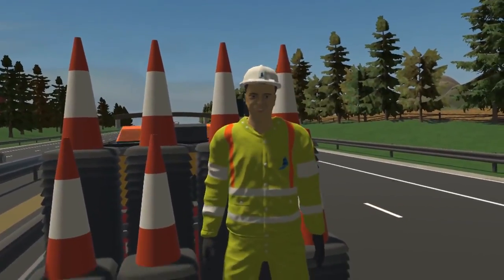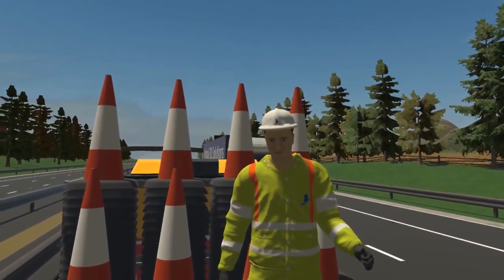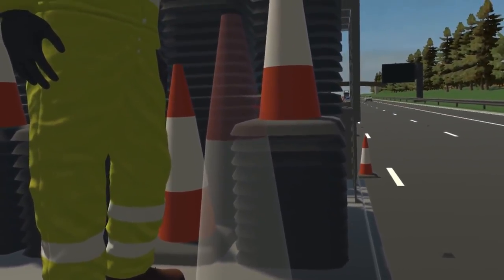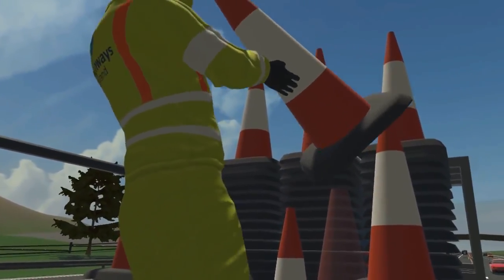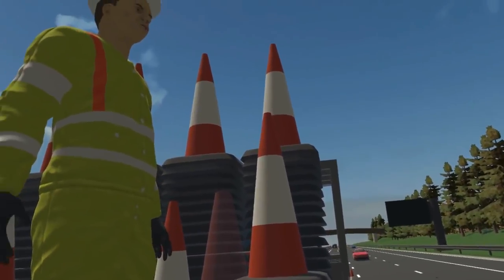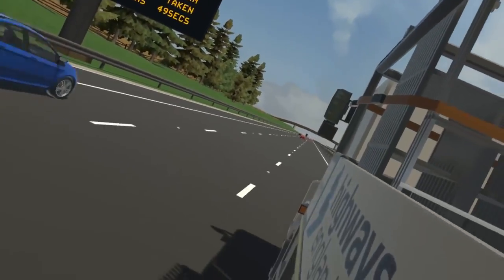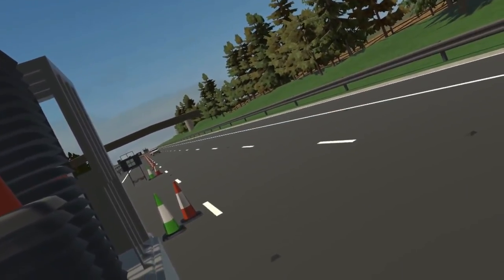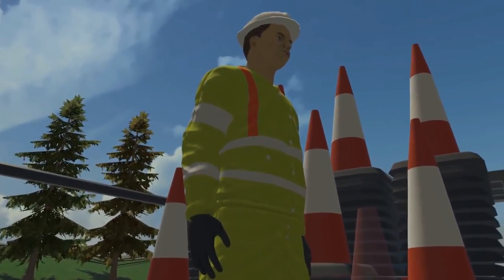Cone Collection from a TMIV in VR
For information on how we can help animate your safe systems of work and processes or provide virtual reality training programs to provide engaging and interactive solutions for the training of your staff get in touch with us through the details listed below;

It's not only roadworks & traffic management that we animate or provide VR experiences for, if you can think of it we can animate it. it really is 'A World Without Limits'

Virtual 3D Solutions Ltd
Old Arden Brickworks
Coventry Rd
Solihull
West Midlands
B92 0DY

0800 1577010